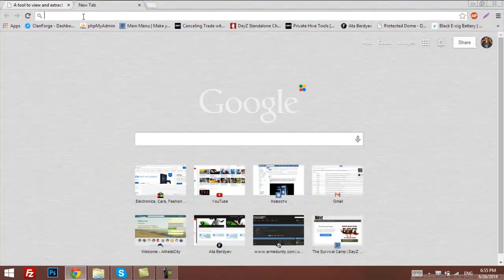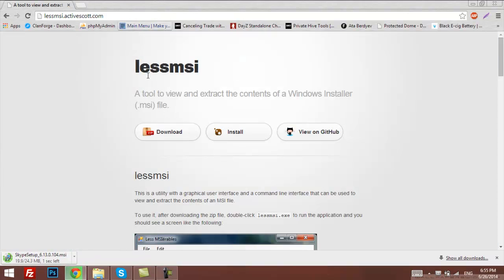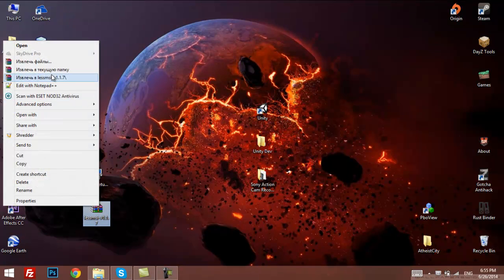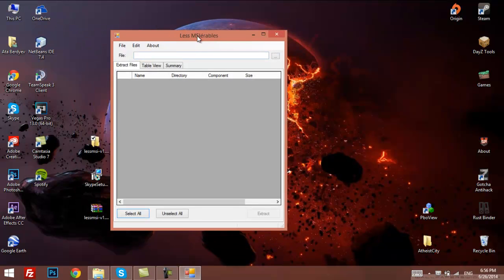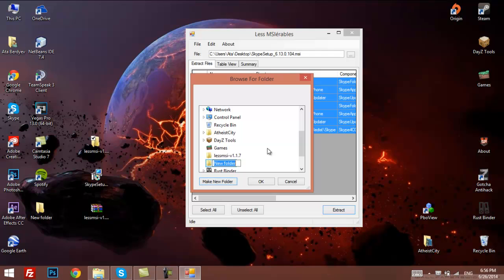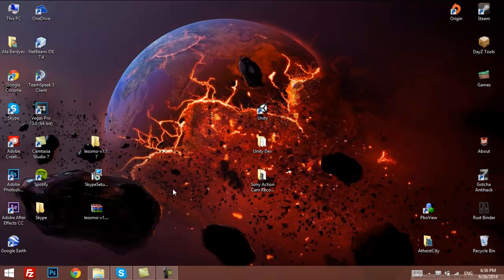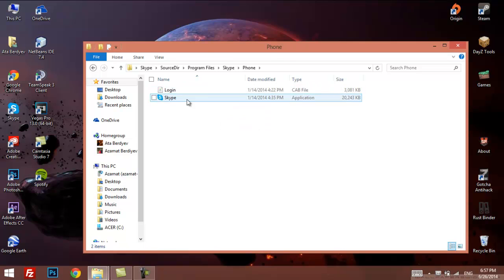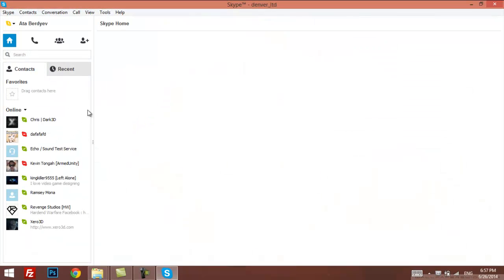How to run Skype without installing it | Run Skype without installation | HD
In this tutorial I will show you how easy it is to run skype without installing it. (No Admin Permissions Needed!).